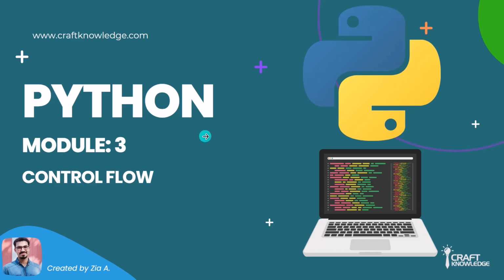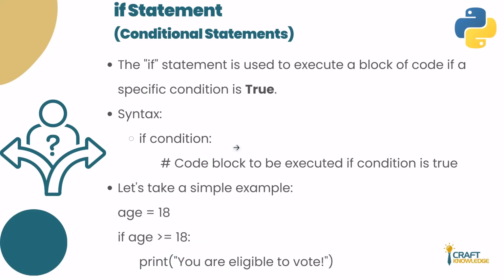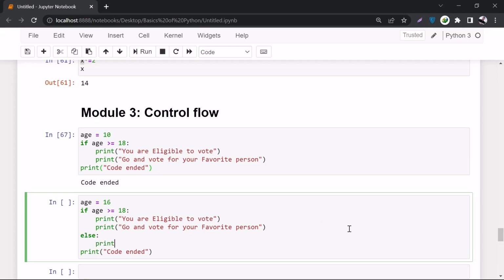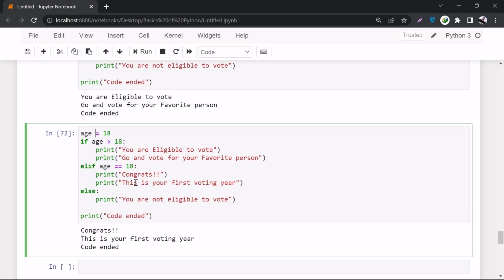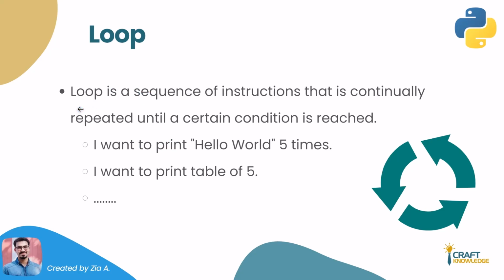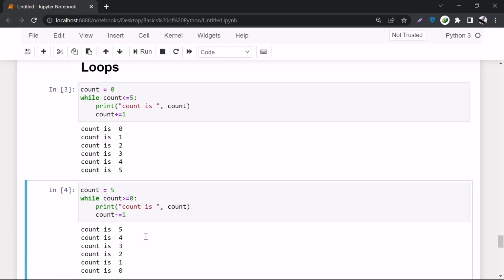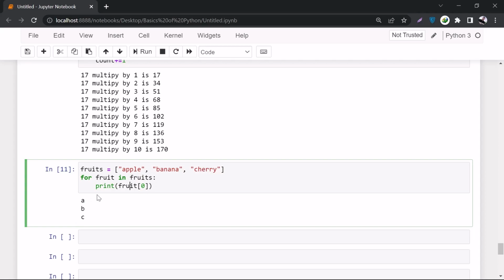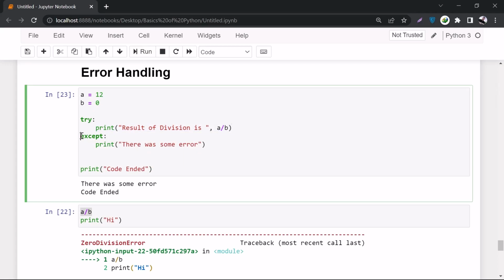Module 3: Flow Control in Python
Welcome to our "Control Flow in Python" tutorial! In this comprehensive video, we'll explore essential concepts that empower you to control the flow of your Python programs efficiently.

🔍 Conditional Statements: Understand how to make decisions in your code with "if," "else," and "elif" statements, allowing your program to execute different actions based on specific conditions.

🔄 Looping Structures: Dive into looping mechanisms using "for" and "while" loops, enabling you to repeat tasks and iterate through data effortlessly.

⏩ Control Flow Statements: Learn the power of "break" and "continue" statements, providing more control over loop execution and enhancing program efficiency.

🔧 Exception Handling: Discover the significance of "try" and "except" blocks to gracefully handle errors and prevent program crashes.

By the end of this tutorial, you'll be equipped with the necessary tools to make informed decisions, create robust loops, and handle exceptions like a Python pro.

Control flow is a fundamental aspect of programming, and mastering these concepts will elevate your Python skills to new heights!

Let's embrace the power of control flow and become proficient Python developers together! 🎥🚀🐍

00:00 - introduction
05:48 - if statement
11:37 - if else statement
15:50 - if else if statement
25:22 - loops
30:09 - while loop
37:04 - while loops questions and answer
39:29 - for loop
44:55 - try except